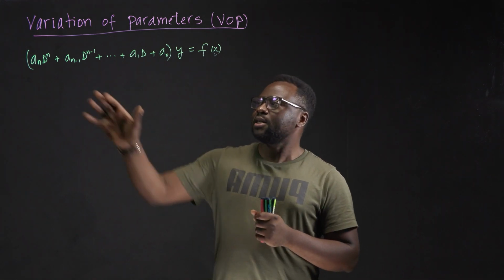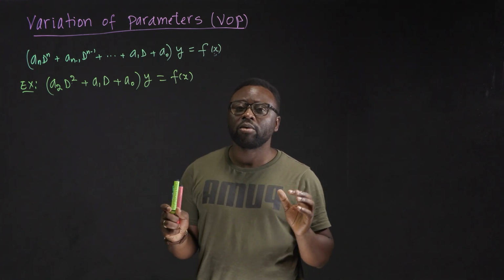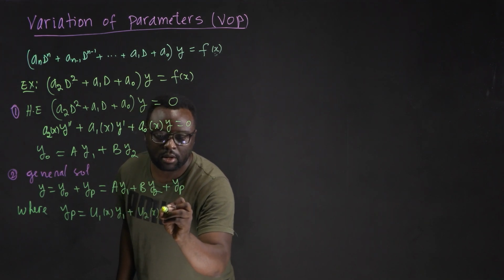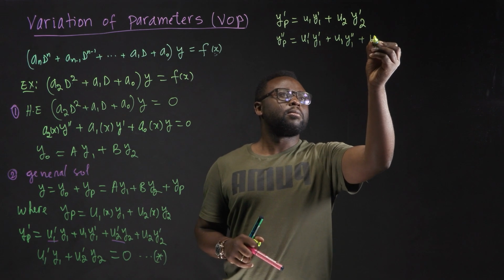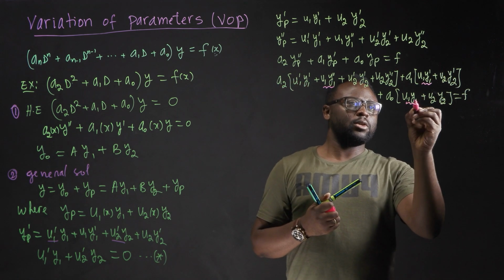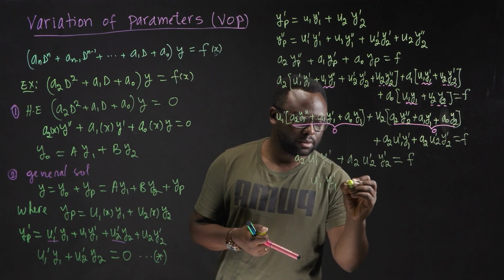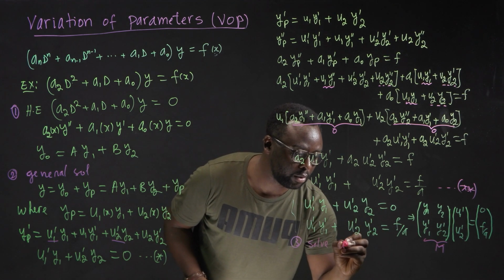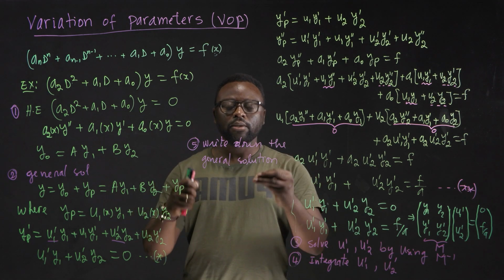38 Variation of Parameters Method in Differential Equations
In this video, we explore the variation of parameters method in differential equations, a powerful technique used to find particular solutions. We start by discussing the motivation behind the method and how it differs from the method of undetermined coefficients. Next, we walk through the step-by-step process of applying the variation of parameters, highlighting its effectiveness in finding solutions for non-homogeneous linear differential equations. Through examples, we demonstrate the versatility of this method and its application in various scenarios. Whether you're a student or an enthusiast, this video will deepen your understanding of differential equations.